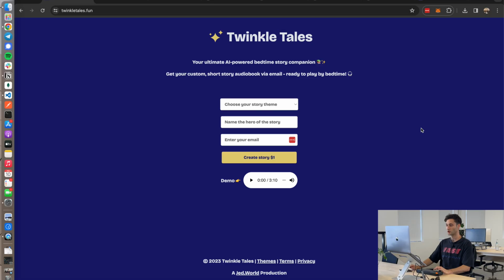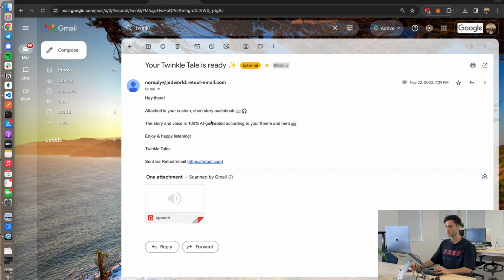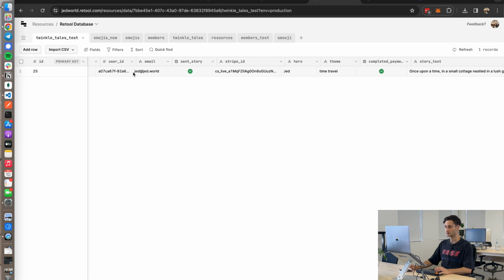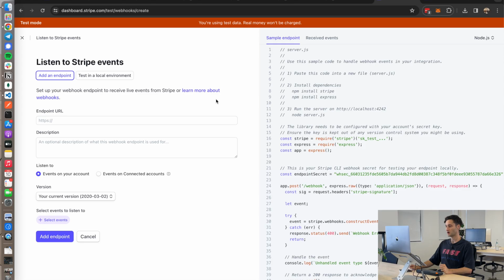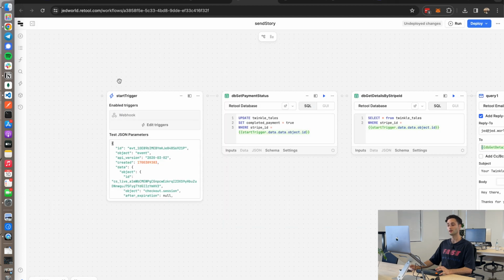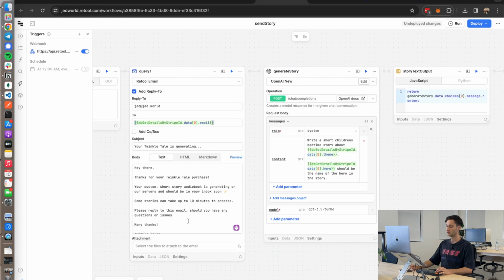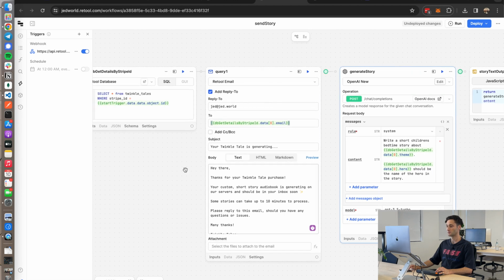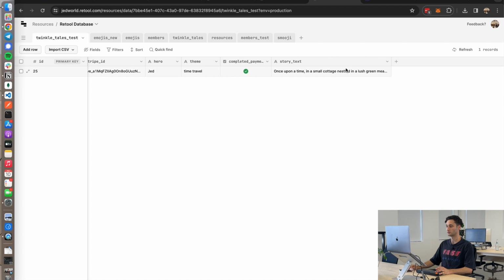How I Built an AI Bedtime Story App in 1 Day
Heyo everyone!

Welcome back to Lofi Startup! In this video I show you how you can build an AI app, from idea to revenue, in one day!

My "Lofi Stack": Retool Workflows backend + vanilla HTML/CSS/JS

Retool Workflows can create Stripe checkout sessions as well as connect to OpenAI's API to seamlessly to power the backend of your AI app MVP.

Hope you enjoy and find this useful for your own projects.

Best,
Jed